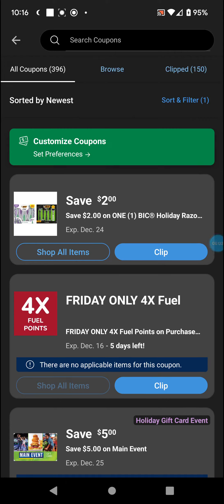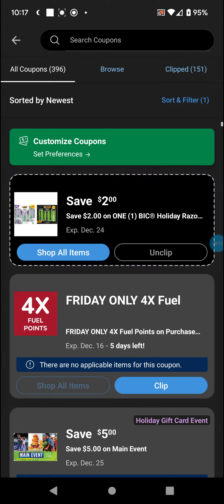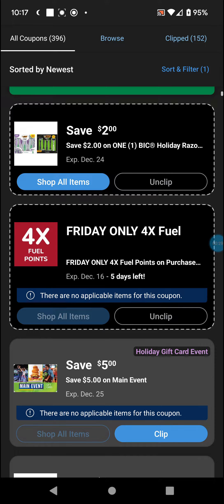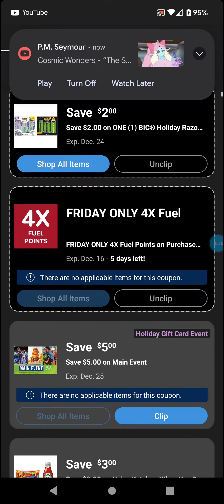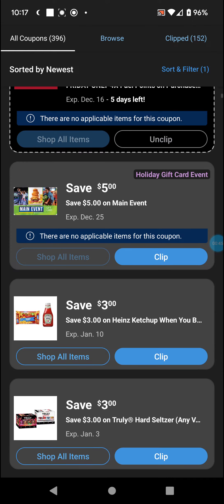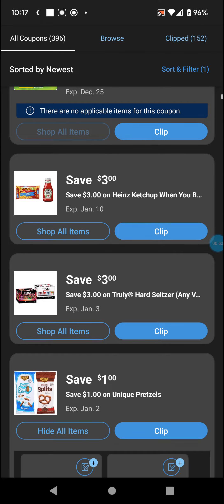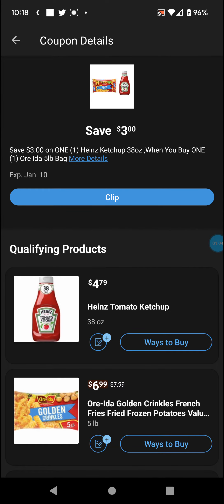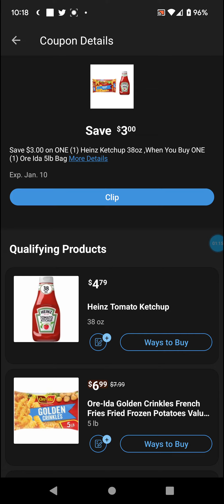Dillon's Digital Coupons 12-12-22